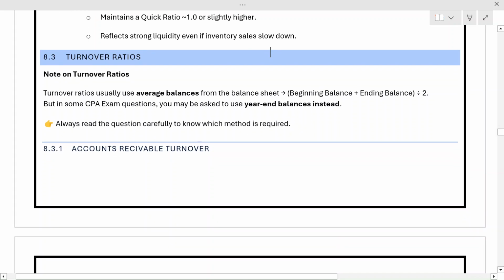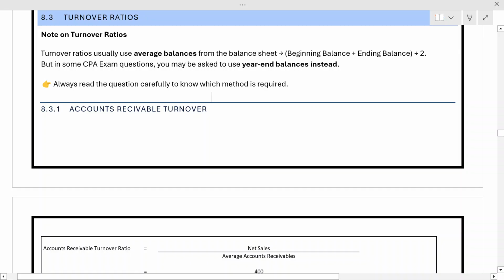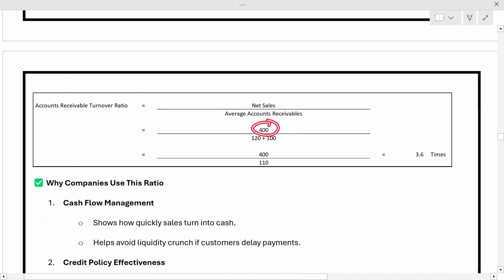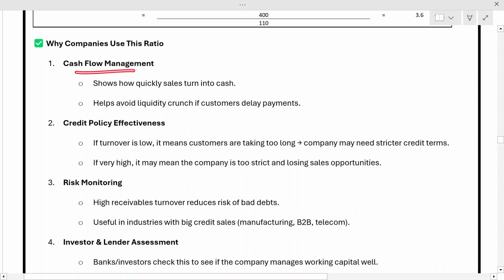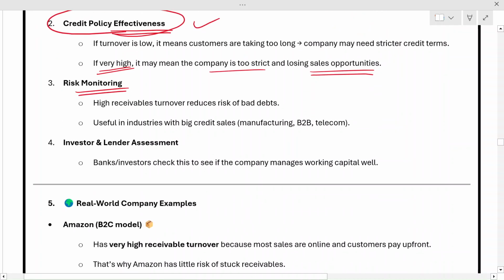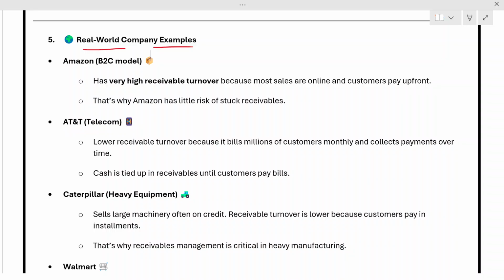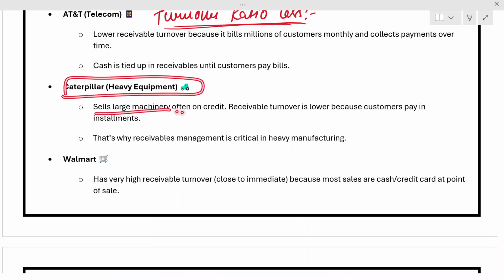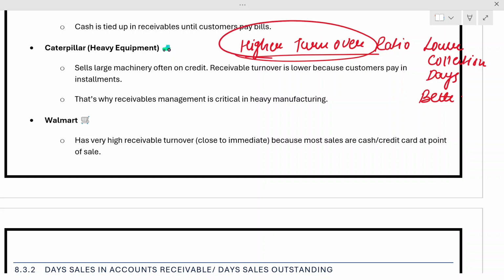8. Accounts Receivable Turnover Ratio or Debtors turnover ratios - Ratio Analysis - CPA FAR Course